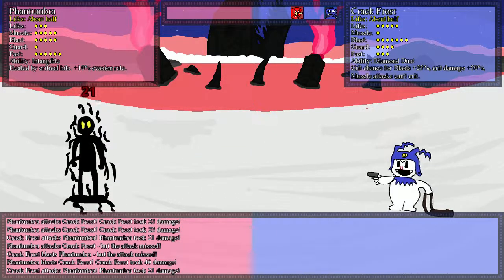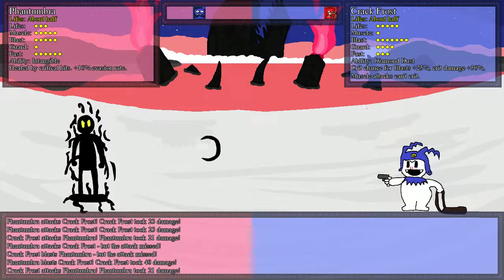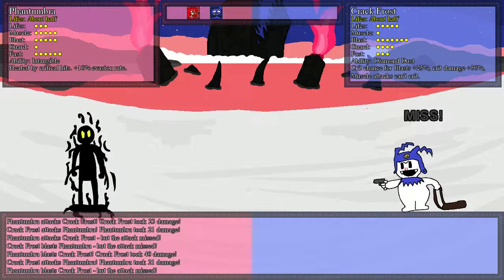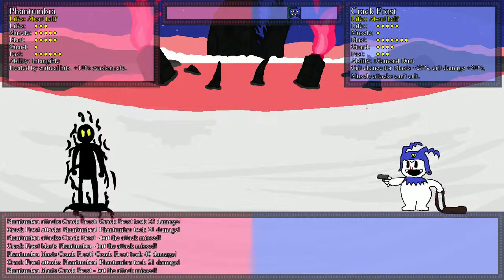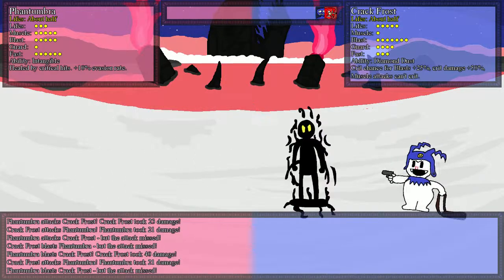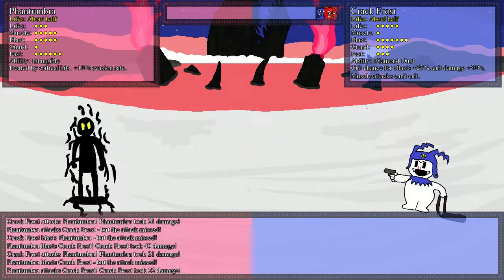Phantumbra VS Crack Frost (Exhibition)